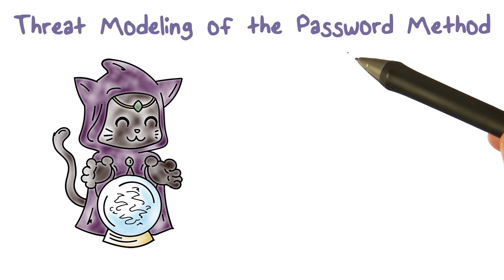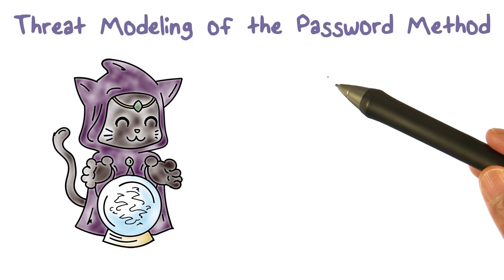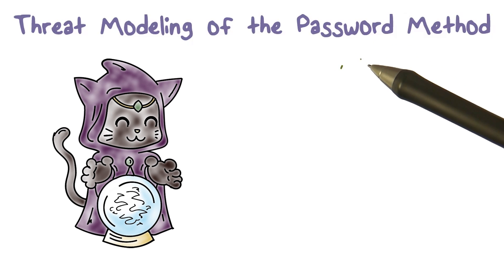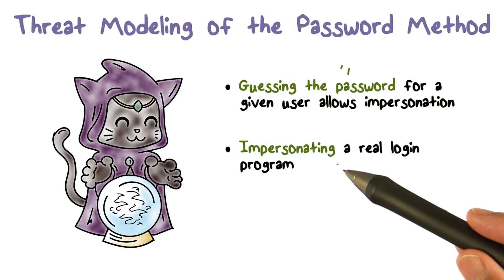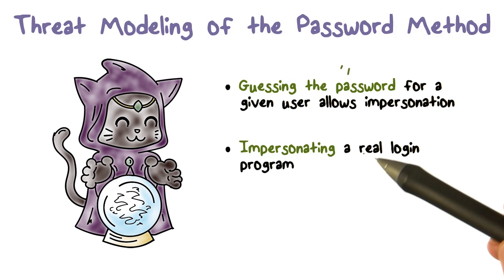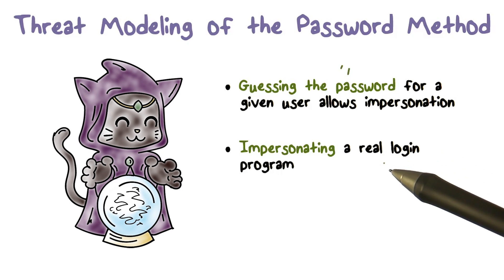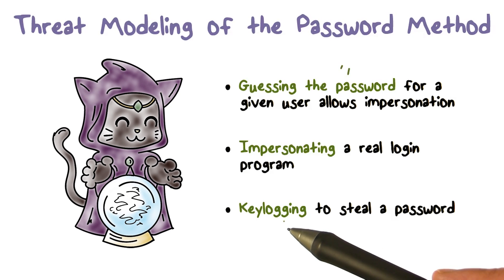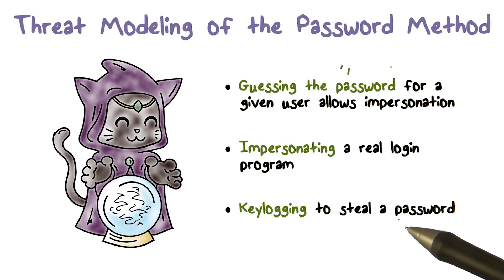Threat Modeling of the Password Method